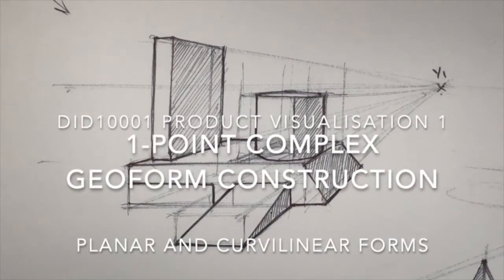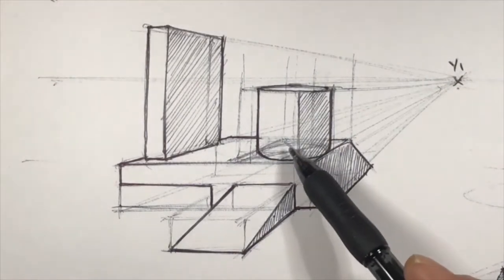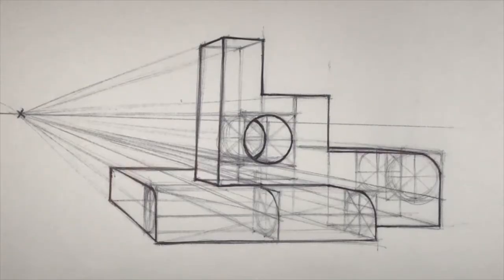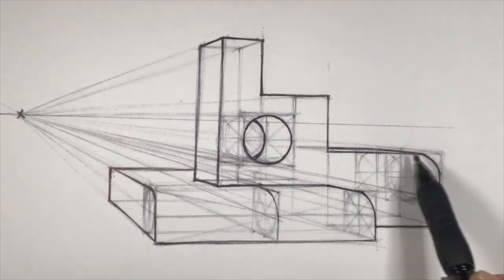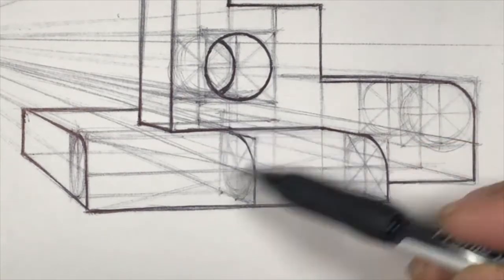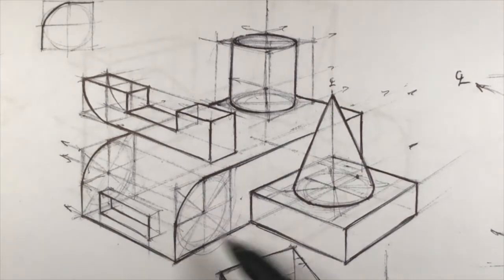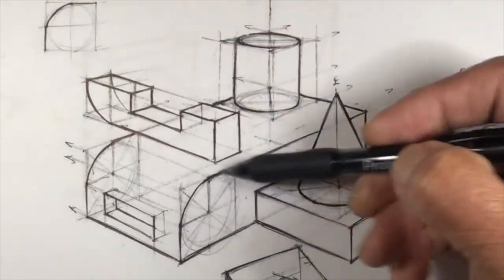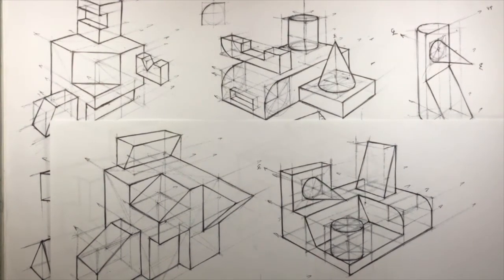WORKSHOP (Week 7): 1pt and 2pt Complex Geoform Constructions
This is the instructional video on 1-point and 2-point Complex Geoform Constructions.  This is an extension of perspective construction principles applied to complex abstract structures.